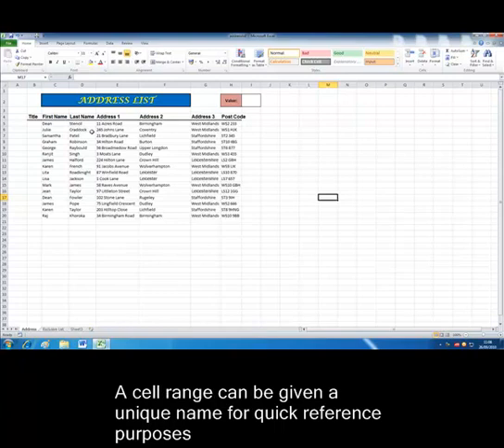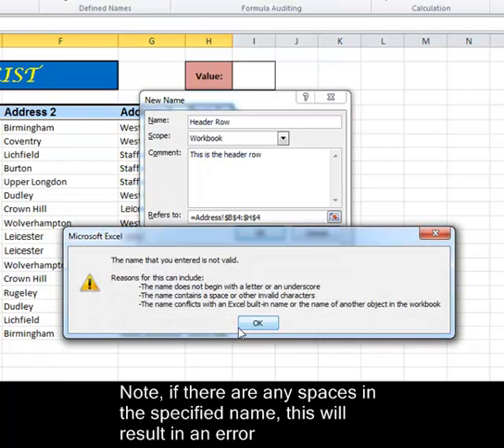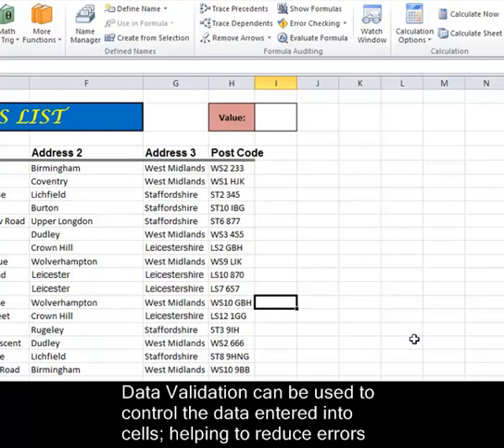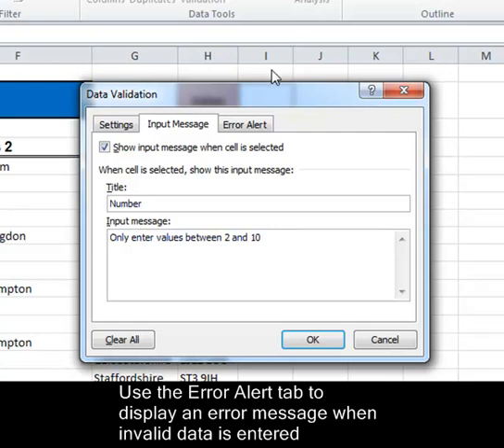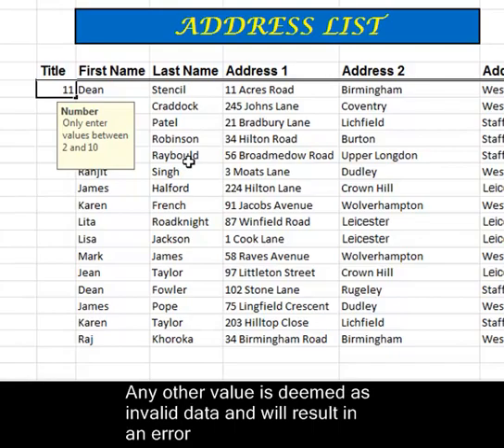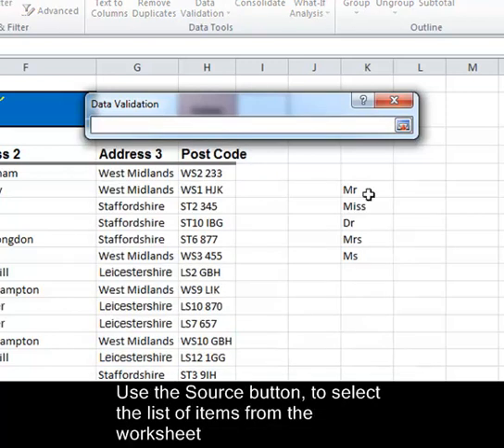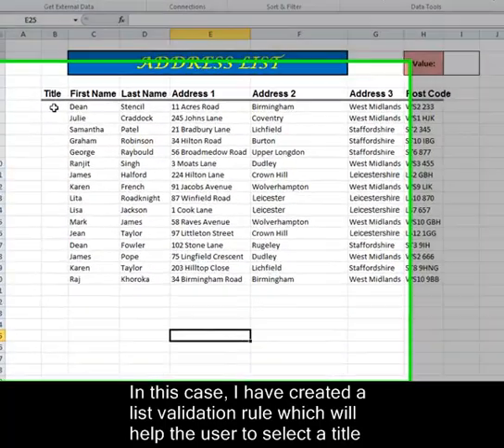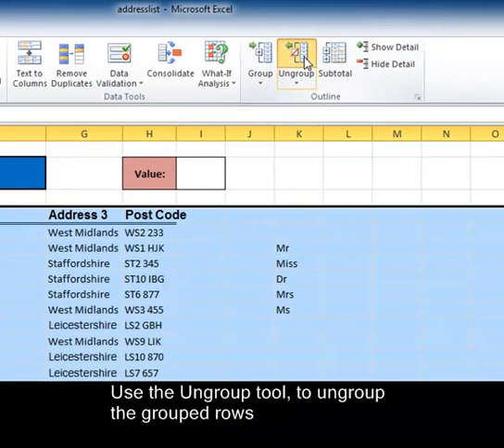Video 32: Excel Extra’s 4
7.4.1. Defining the name of cells
7.4.2. Data validation
7.4.3. Grouping rows